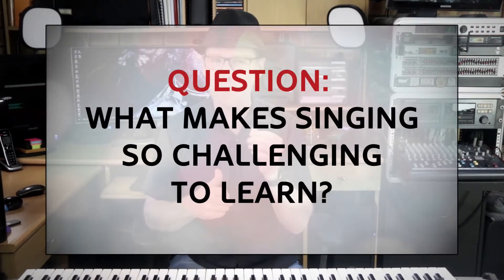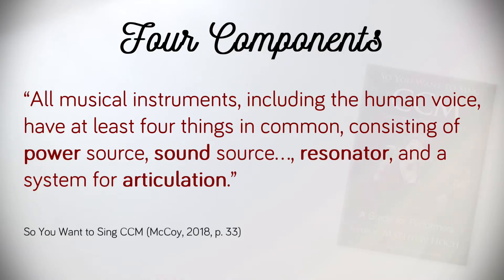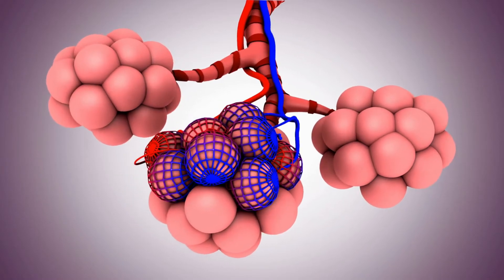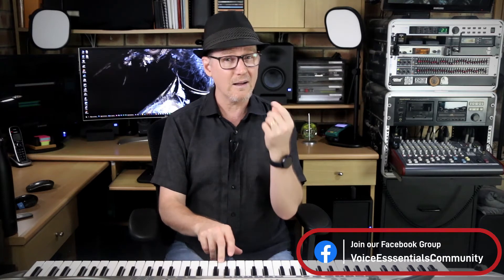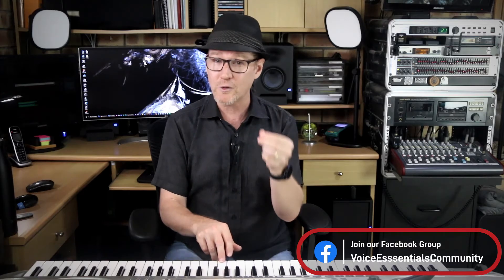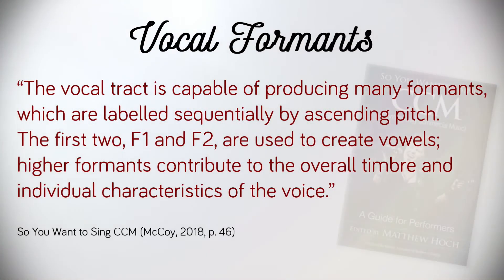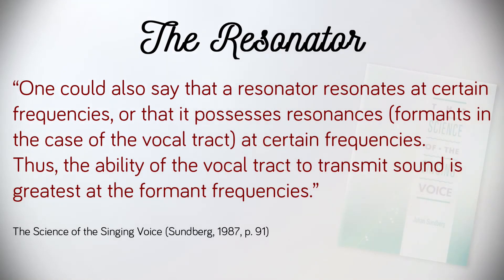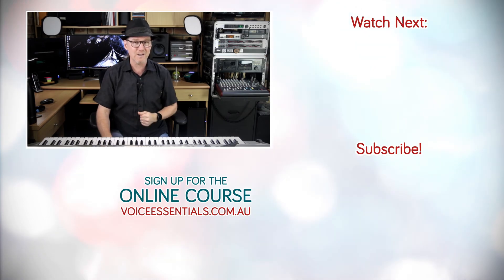How Your Singing Voice Works | 4 Key Elements | DrDan 🎤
What makes singing so challenging to learn? In this video, we’re going to look at how your voice works so you can achieve better results with your singing voice.

⏰ TIMECODES ⏰
0:00 What makes singing so challenging to learn?
0:42 Two points of Tuning
1:03 Four Vocal Components
2:06 The Power Source: Breath
4:44 The Vibrator: Vocal Folds
6:18 The Resonator: Vocal Tract
8:20 The Articulators:  Lips, Tongue, Jaw, Velum & Larynx
9:31 Non-linear Vocal System

📙 Book References 📙
* Chalmers, S.-A. (2009). Breathing for singing. Voiceprint, Australian Voice Association. 35: 8–12.

* Edwards, M. (2014). So you want to sing rock 'n' roll: A guide for professionals. Lanham, ML, Rowman and Littlefield.

* Hoch, M., Ed. (2018). So you want to sing ccm (contemporary commercial music): A guide for performers. So You Want To Sing: Guides for Performers and Professionals. Lanham, ML, Rowman and Littlefield. (p. 33)

* Kayes, G. (2004). Singing and the actor. New York, NY, Routledge.
Sundberg, J. (1987). The science of the singing voice. Dekald, IL, Northern Illinois University Press.

1.
4. A dialogue box will appear, allowing you to select to receive All notifications.
5. Click Save.